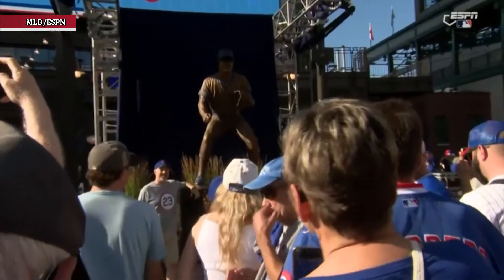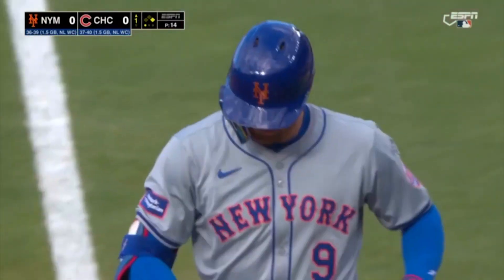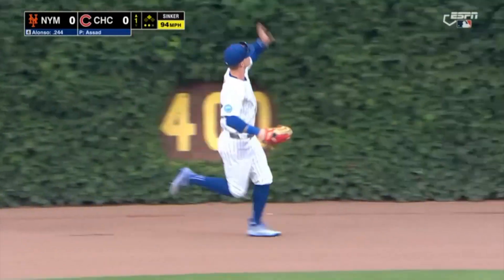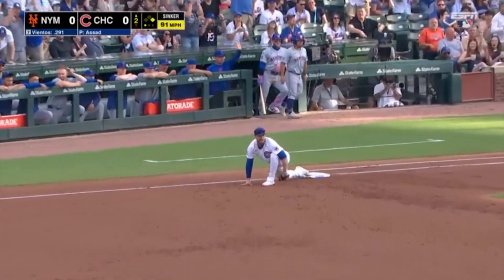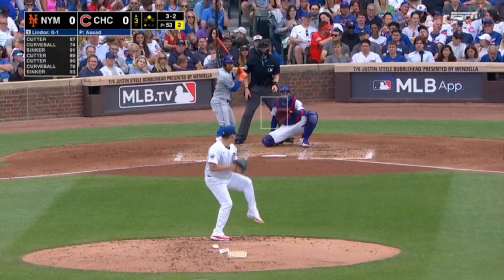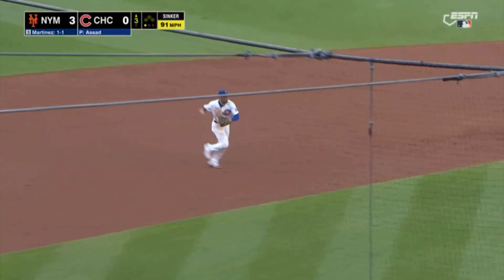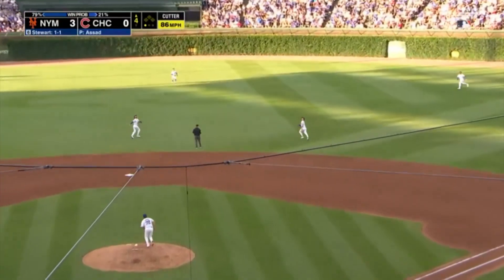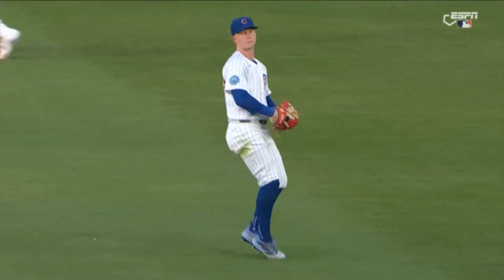JAVIER ASSAD, CUBS VS METS 23 JUNIO 2024